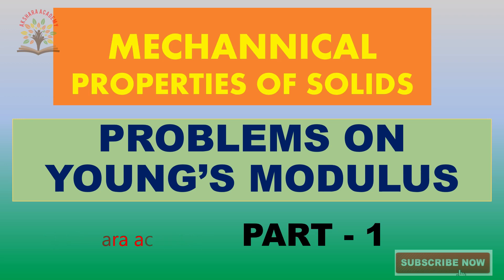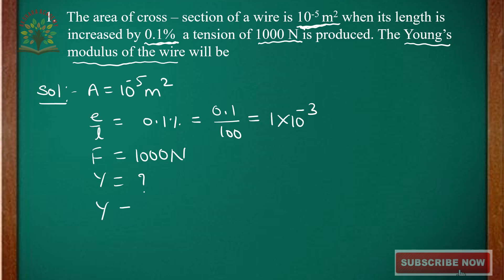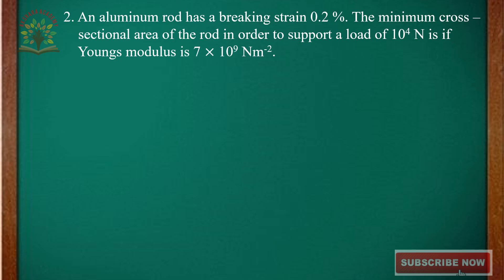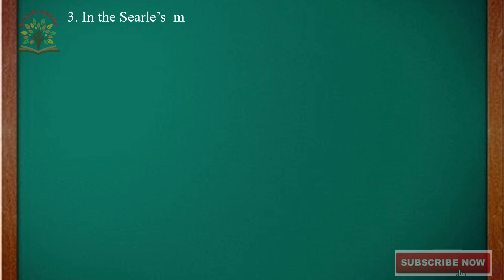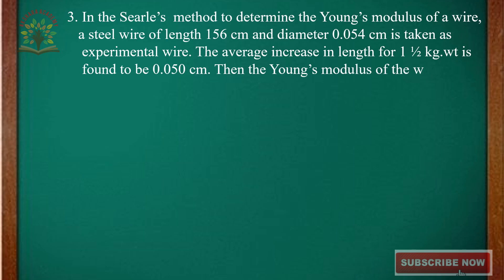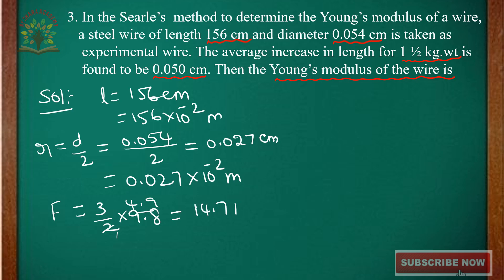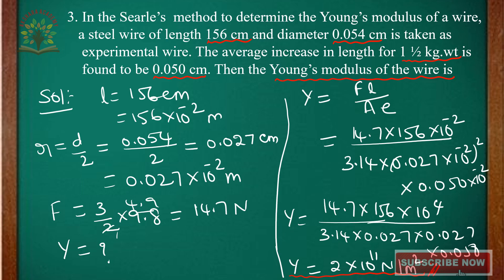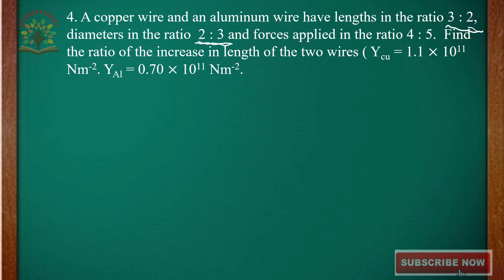Problems On Young's modulus | Mechanical properties of solids | part -1| class 11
IN THIS VIDEO PROBLEMS ON YOUNG 'S MODULUS ARE DISCUSSED AND EXPLAINED VERY-CLEARLY.